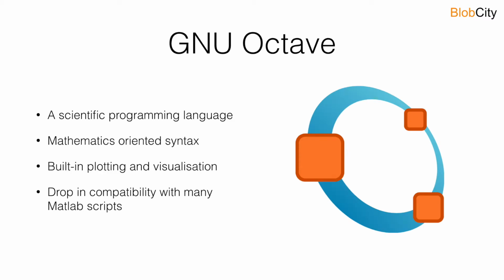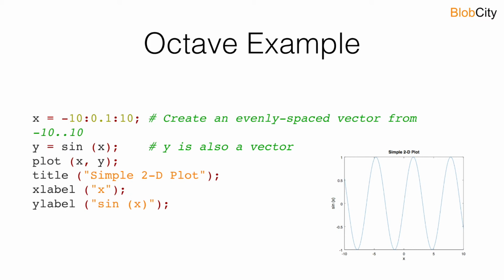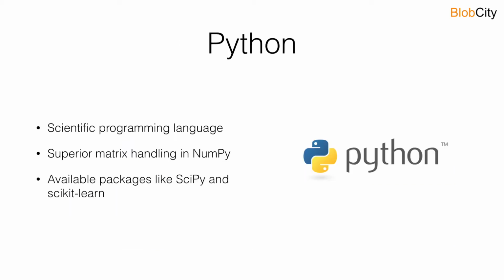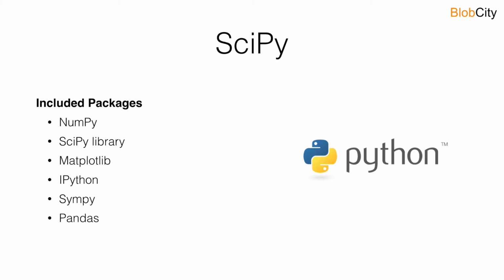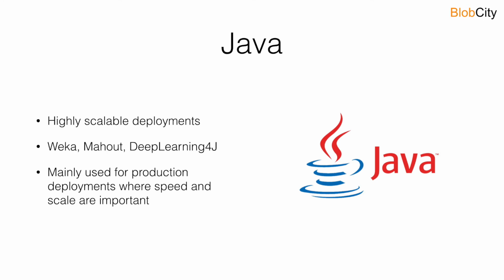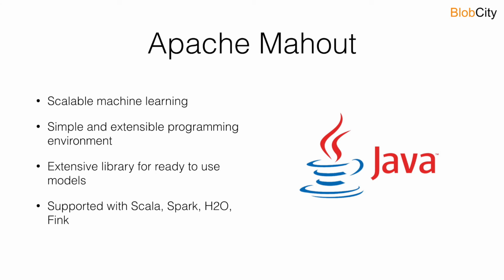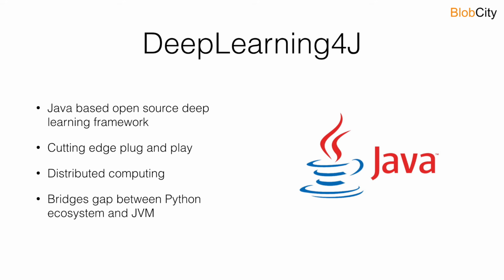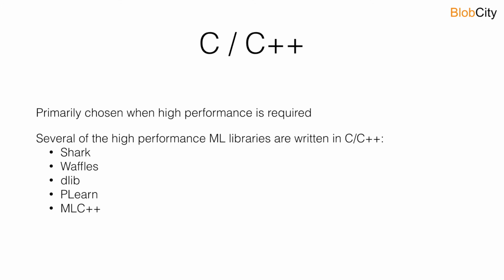AI 1.5 - Programming Languages for AI | What language should you use for your AI & ML projects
In this module, we will look at some programming languages used for Artificial Intelligence and Machine Learning applications. Some of which are:

- GNU Octave
- R programming
- Python
- Scipy
- Scikit- learn
- Java
- Apache Mahout
- DeepLearning4J
- Scala
- C / C++

Speaker - Sanket Sarang, Founder of BlobCity.